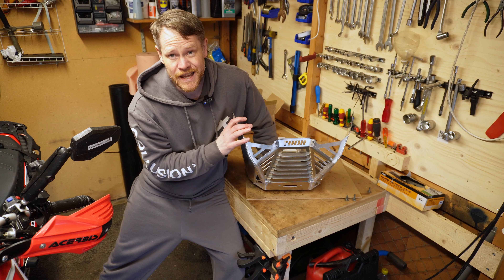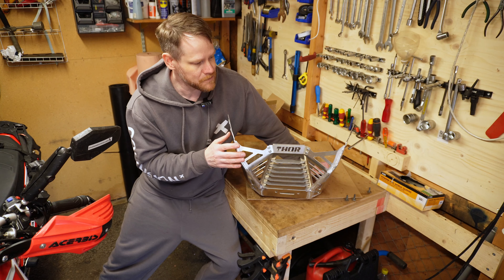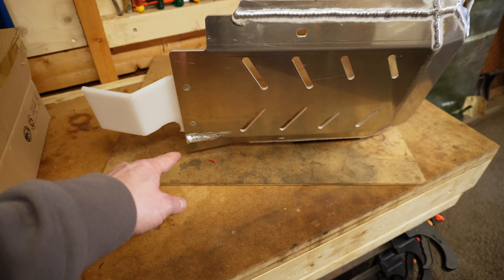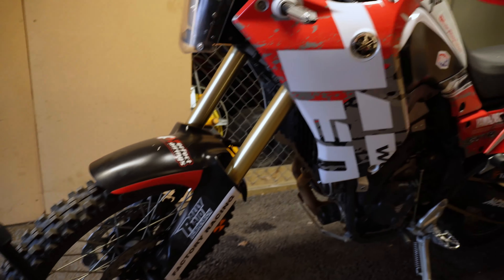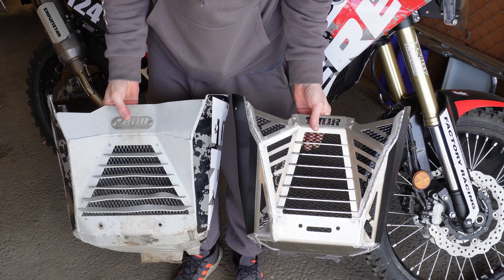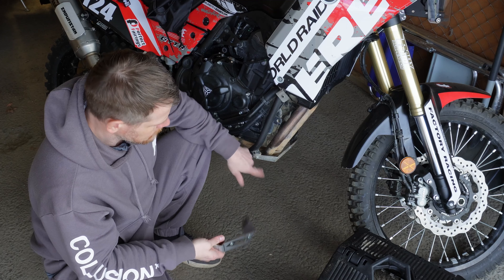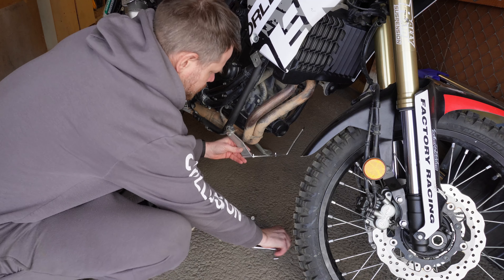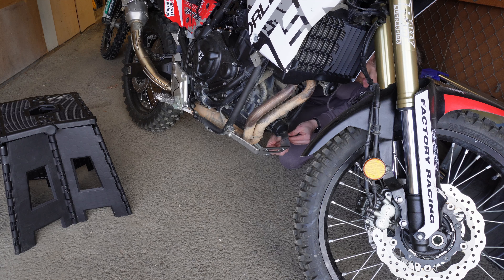GPMucci 2023 Thor Skidplate - Yamaha Tenere 700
Here we go folks!!
GPMUCCI 2023 ver THOR skidplate :)